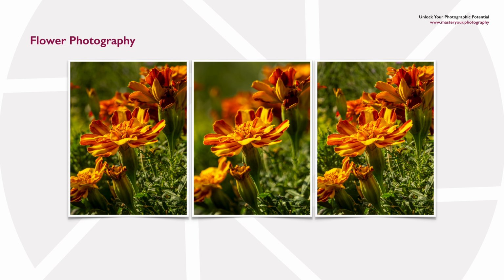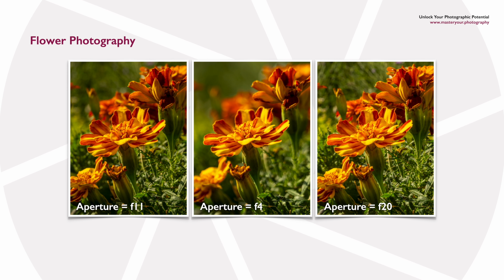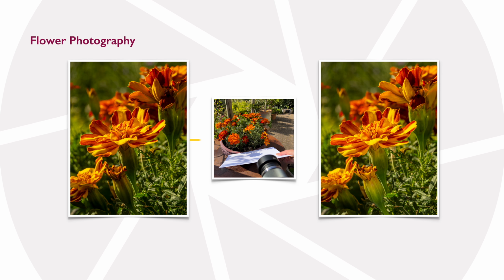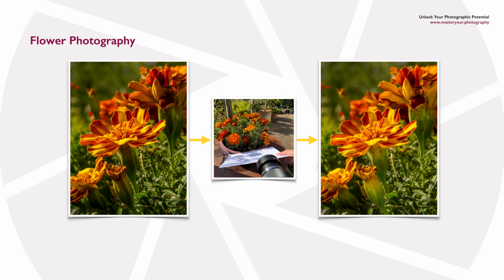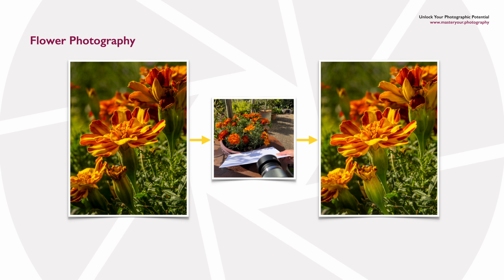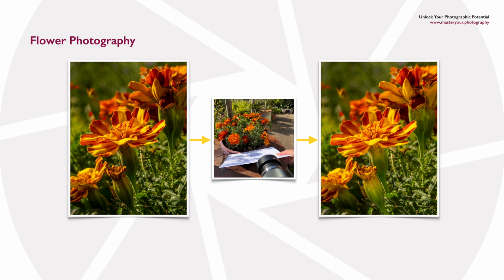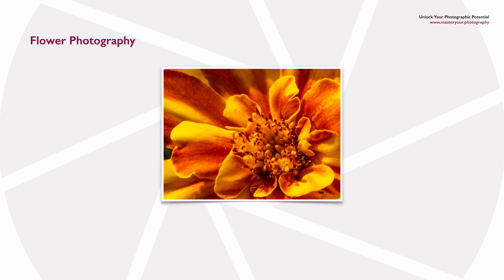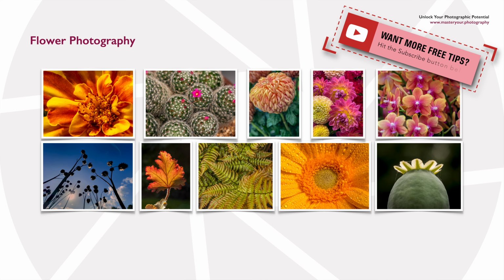Photography Tips and Techniques: Botanical Bliss - Quick Tips For Flower Photos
In this video, we delve into the art of flower photography, providing quick tips and techniques for capturing stunning botanical images. Whether you're a beginner or a seasoned photographer, these tips are worth knowing and will enhance your floral photography. Discover how to use  everyday items to enhance your shots.

00:00 - Intro
00:55 - Quick tips for improving your flower photos
05:40 - Thanks for Watching